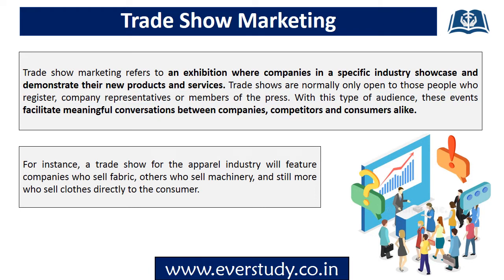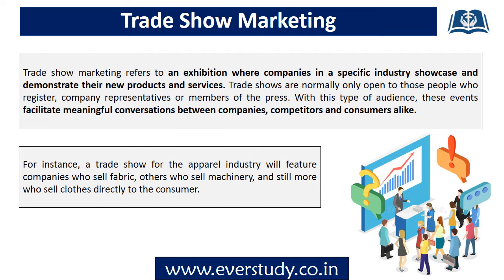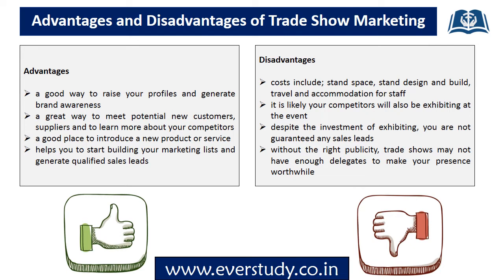Trade Show Marketing | 5 Minutes Series | UGC NET Management | UGC NET Commerce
In this 5 minute series especially designed for UGC NET Paper 2, we are going to regularly cover some of the very important topics relevant for our examination in a precise and to the point manner.

In this video we have discussed about the topic – Trade Show Marketing for UGC Net Paper 2.

To download PDF of this video and for regular updates join our telegram channel -